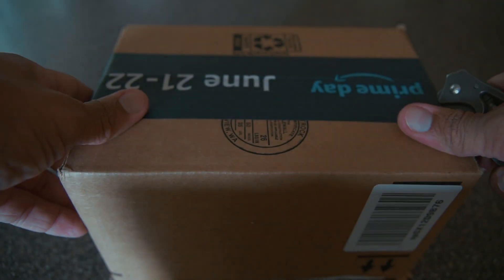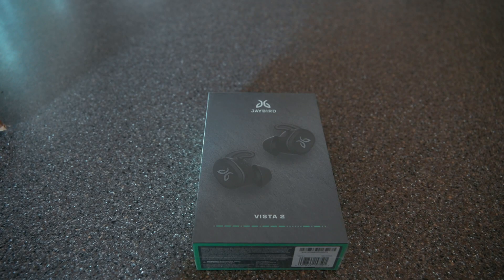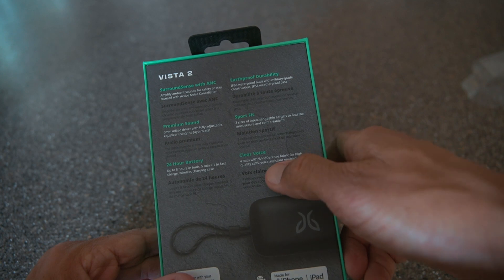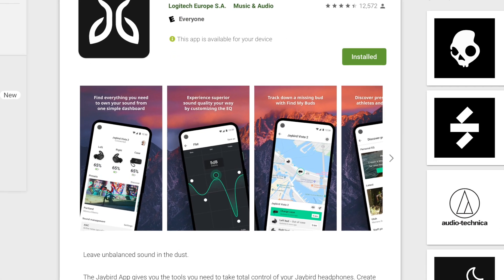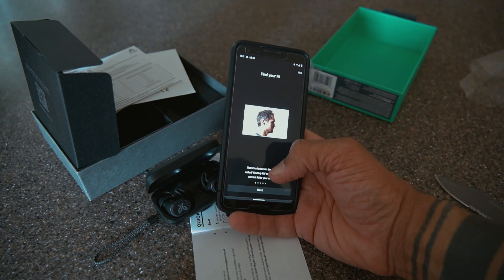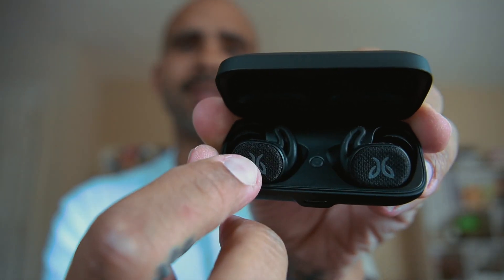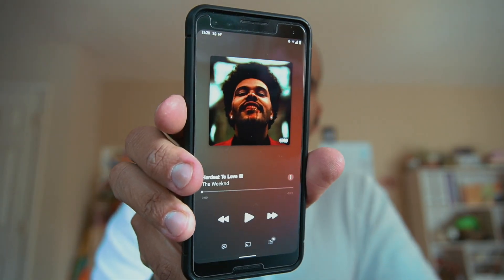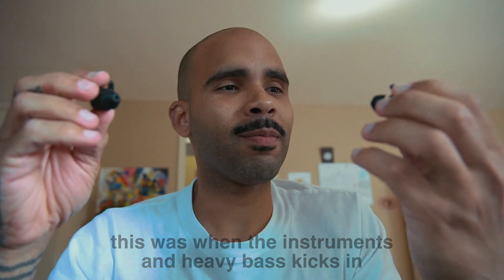JAYBIRD VISTA 2 - Unboxing and First Impressions WOW!!!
this is a quick unboxing and review of the jaybird vista's 2

at the time of this recording they retail for $199.99

they appear to be sold-out on the jaybird website